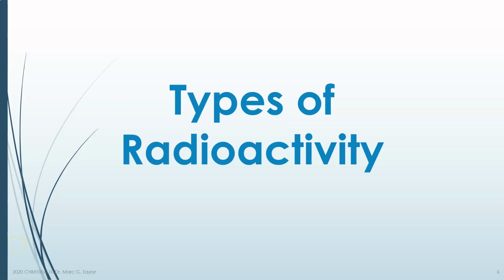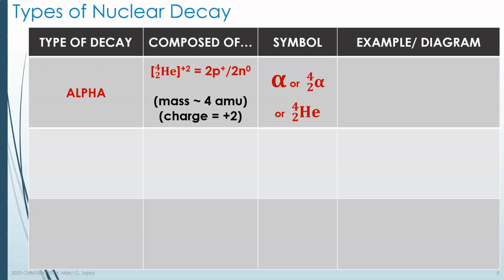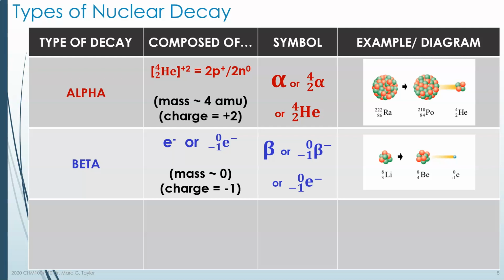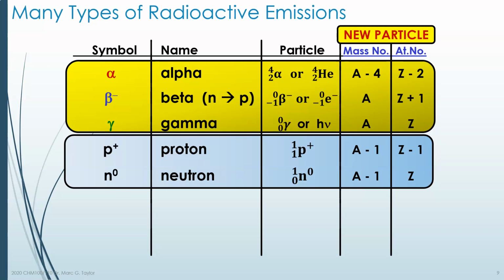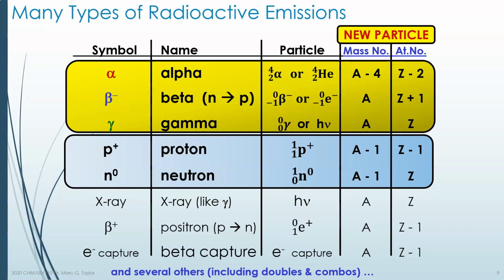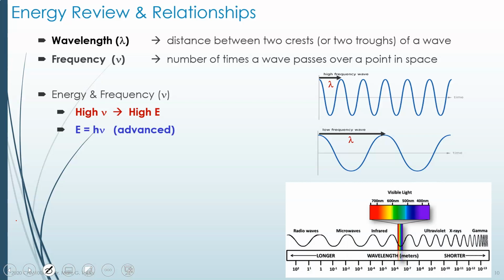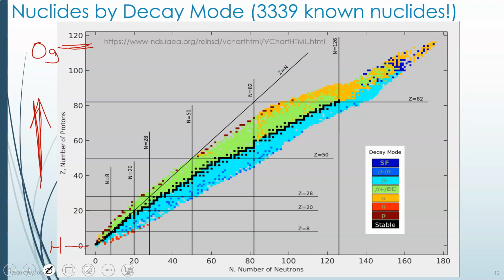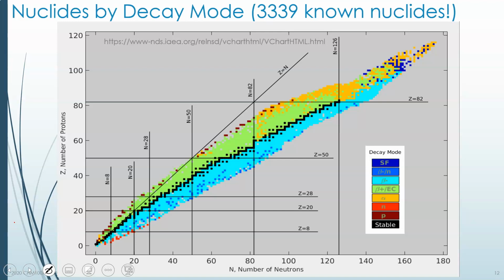Unit 10b - Types of Radioactivity (25min)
Delaware Tech CHM110 Unit 10b - Types of Radioactivity, Dr. Marc G. Taylor (25min)